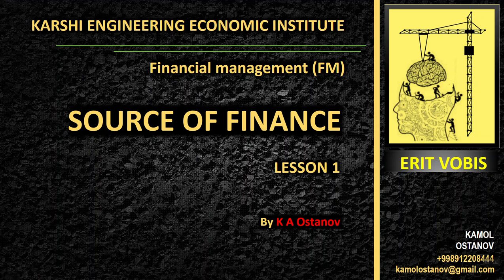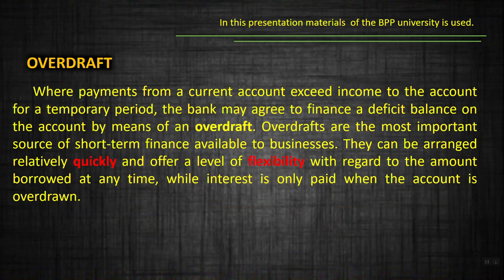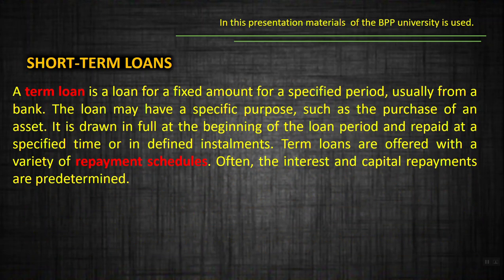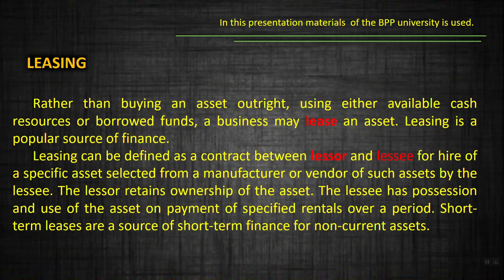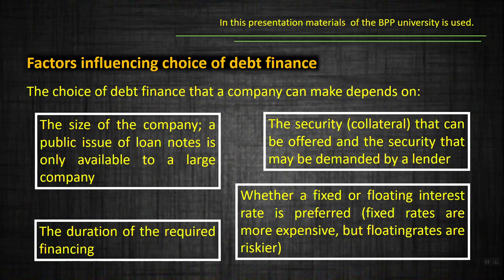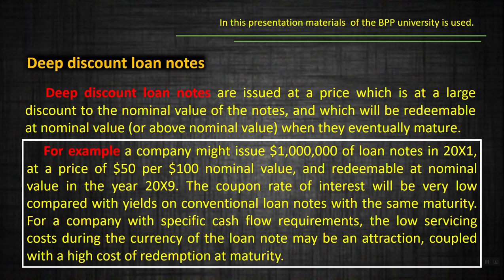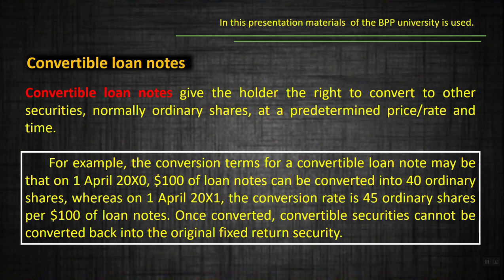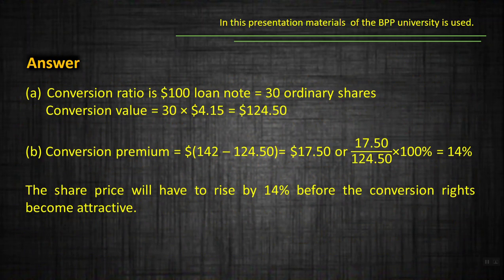Source of finance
OTM:🏢Qarshi muhandislik-iqtisodiyot instituti
Fan:📚 Financial management
Mavzu: 📦Source of finance
O'qituvchi: K. A. Ostanov